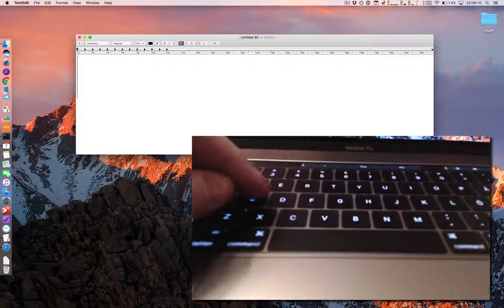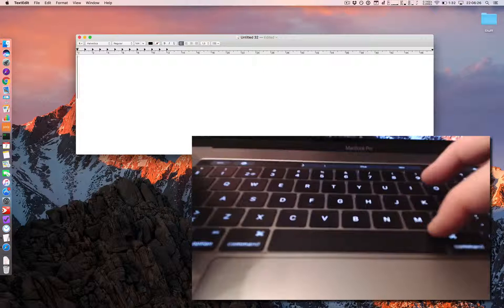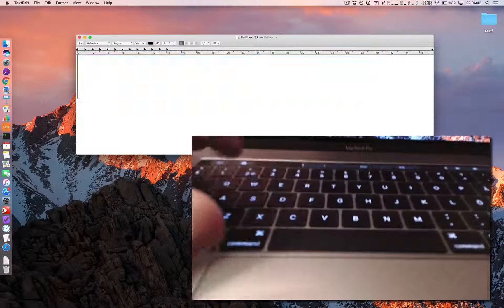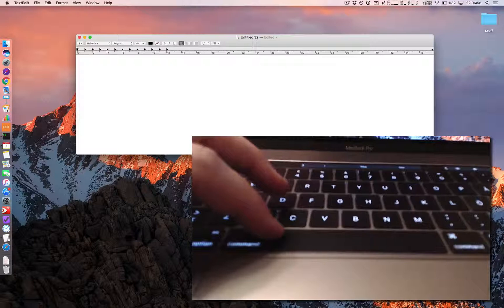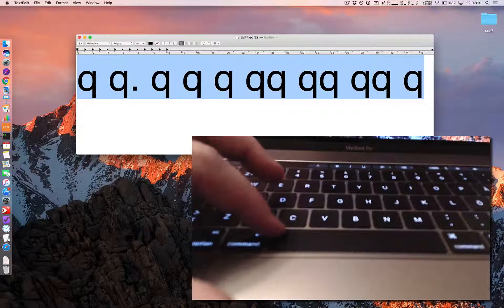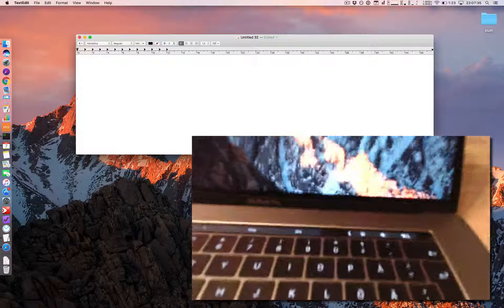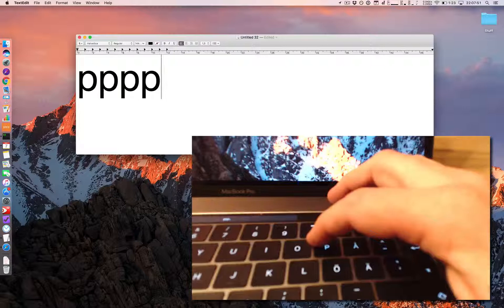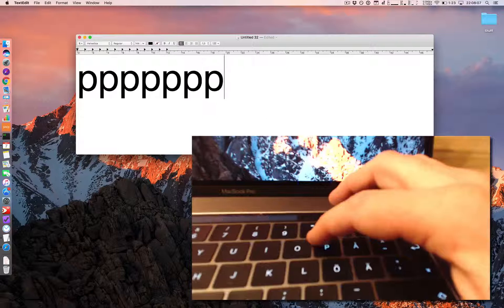Issues with Macbook Pro 15" Touchbar keyboard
More problems with Macbook Pro Touchbar keyboard, after having the first one replaces due to problems with arrow-up key. On the replacement keyboard, the left-hand side of the spacebar as well as the P key (when pressed in the upper-left side) don't respond correctly.

Sorry Apple, I do love your hardware, and anybody can make a mistake. Howver, this type of lacking quality control should not happen on a $2500 computer: For every user picky enough to return it, there will likely be dozens who just have to live with a keyboard that is defective. For updates, see discussion at